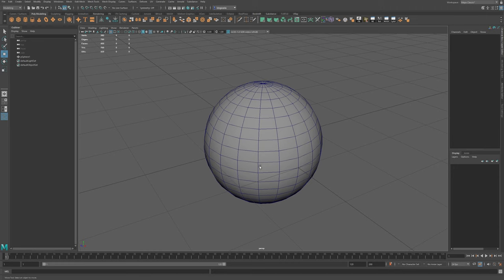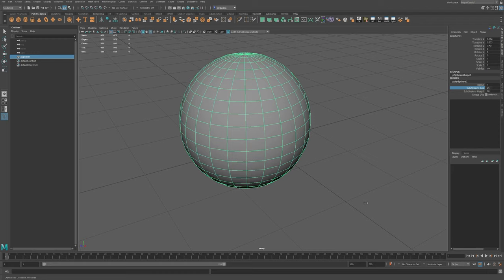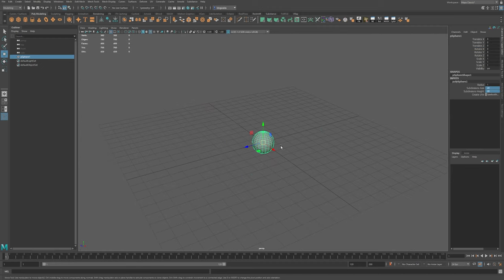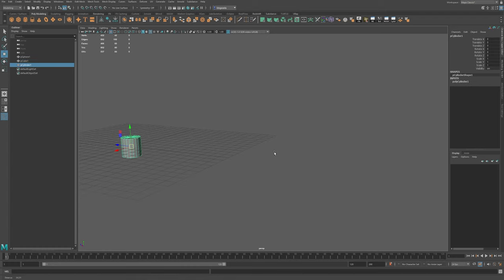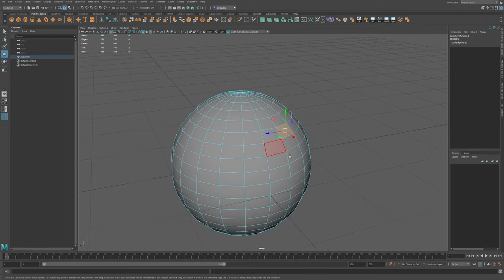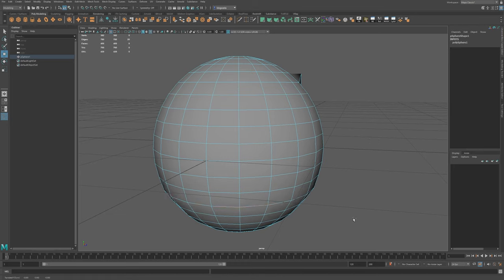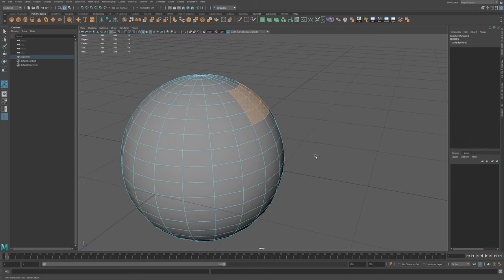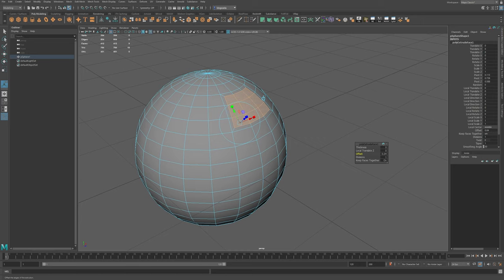Quick Tuts - Maya Middle Mouse Button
A quick tutorial on using the middle mouse button effectively in Maya.